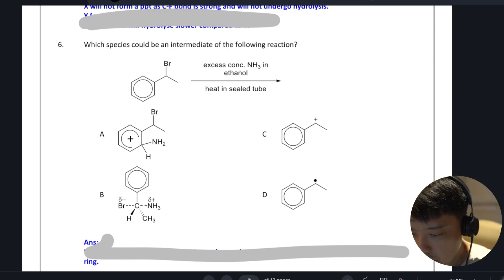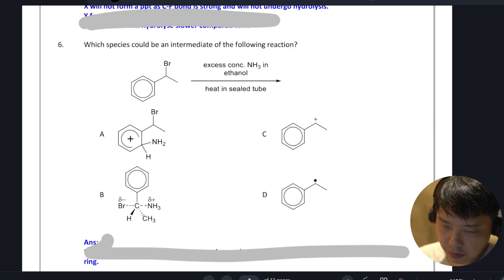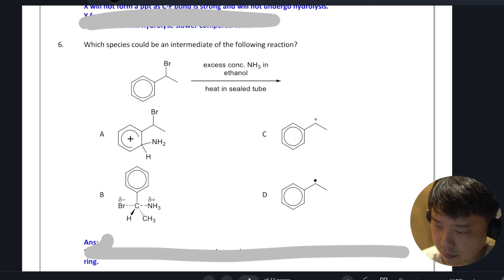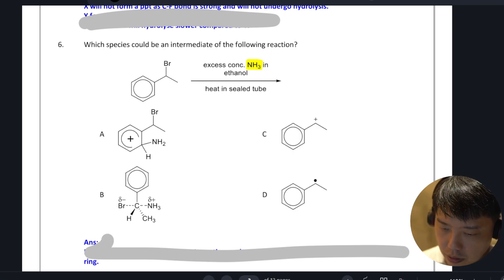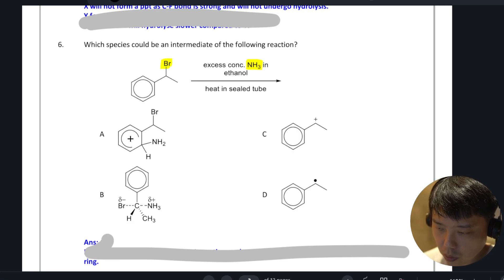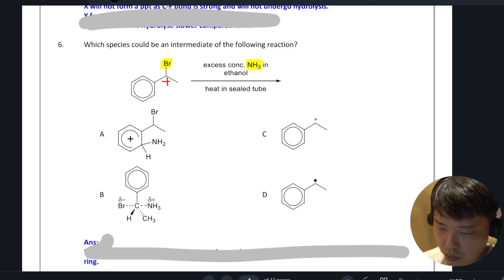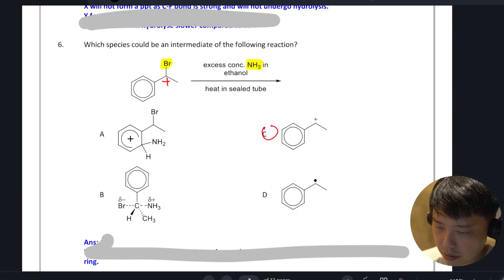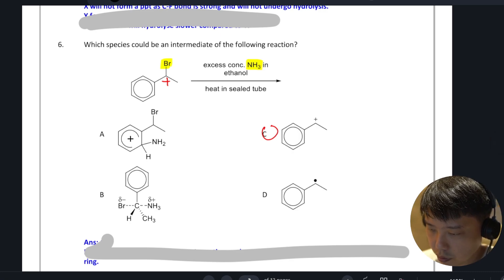Tutorial Hydroxyl Cpds MCQ Q6